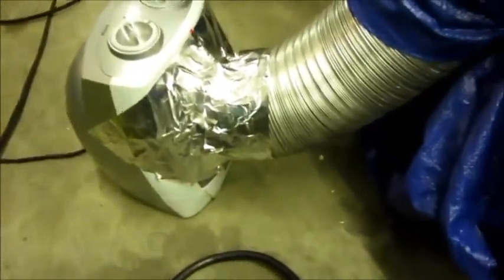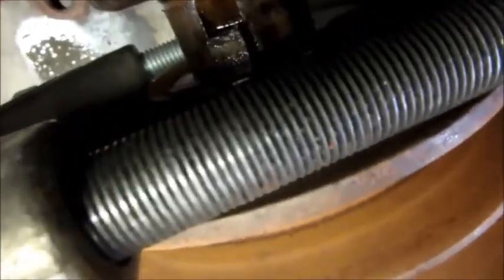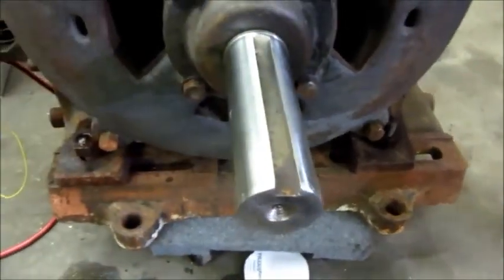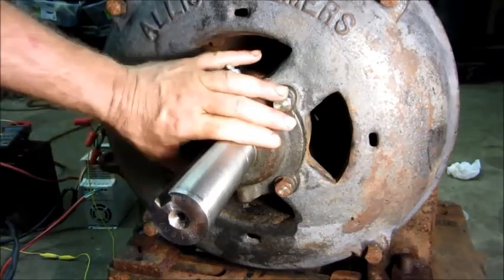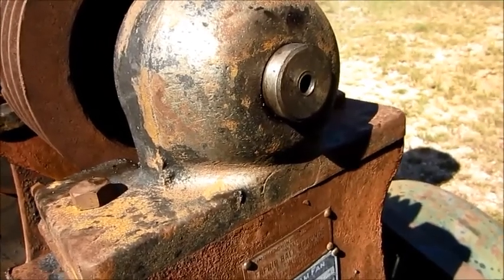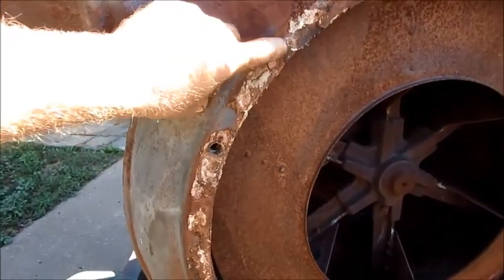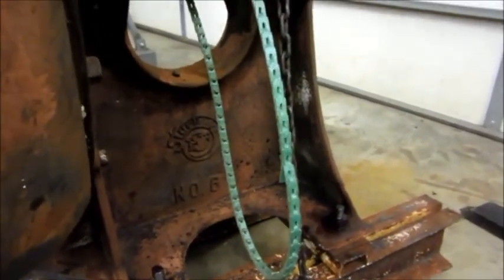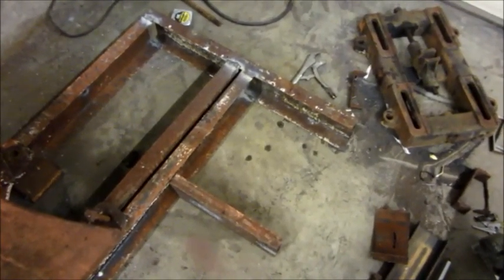Sturtevant #6 Blower with Allis-Chalmers 15 HP motor - #3 - Motor dry, pulley remove, skid work...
Got the motor insulation resistance back up to safe levels after drying it all night. Seems the rotor must have held water and that was thrown off into the winding when I ran it yesterday.  After drying it all night, it had 70 mega ohm at 1000V insulation resistance. That is good!

So I got the pulley off the motor and serviced the front bearing.

Then went on and began working on fabrication of the skid base for the running display for this blower and motor.